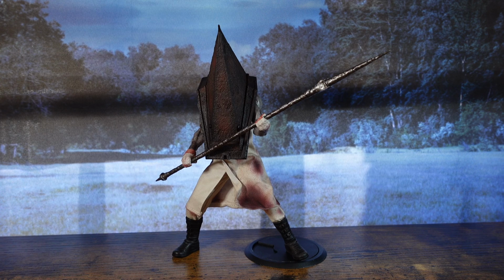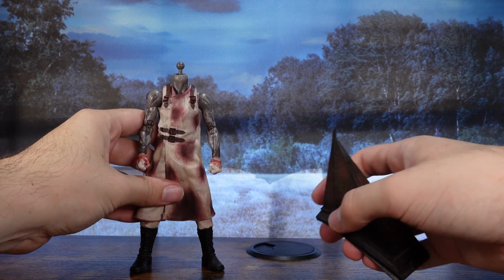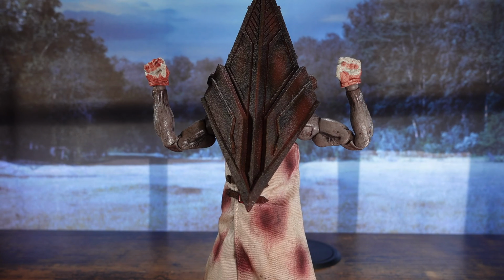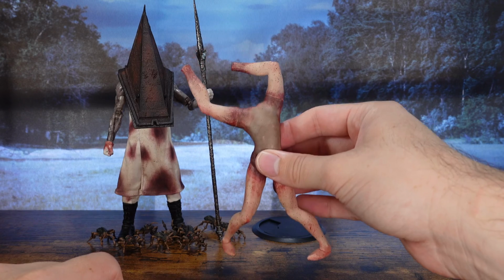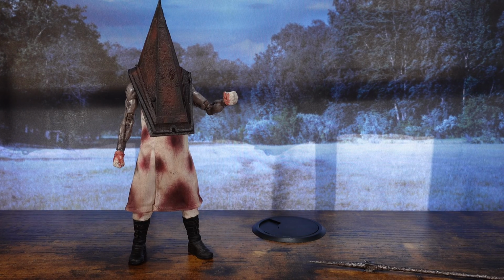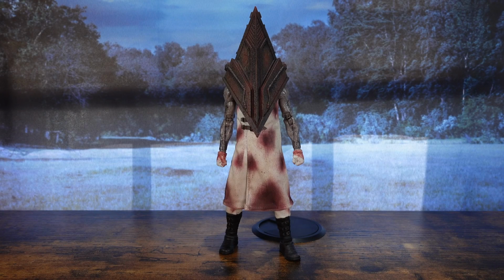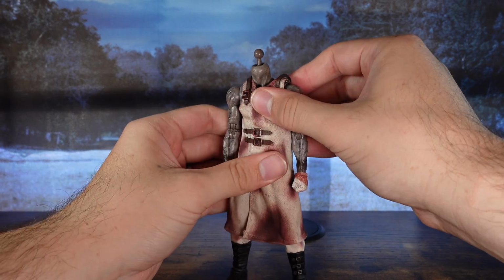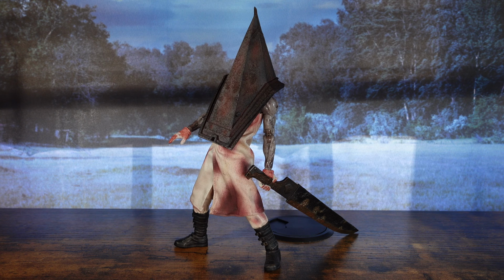Mezco Toyz Silent Hill 2 Pyramid Head Review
"I was weak... That's why I needed you... Needed someone to punish me for my sins... But that's all over now. I know the truth. Now it's time to end this."
—James Sunderland

Welcome back to M.A.R.S (Mountain Arts Reviews)
FOLLOW THE SOCIALS